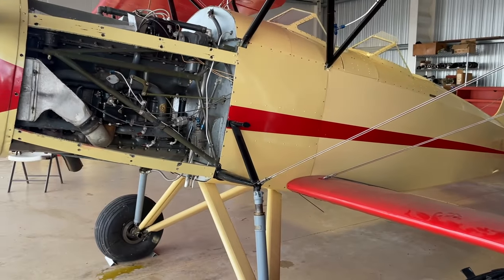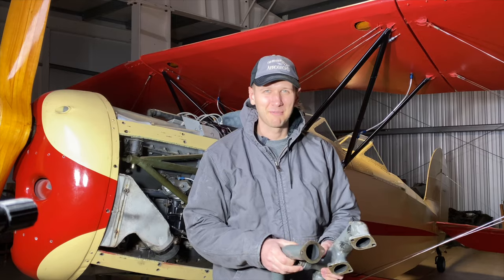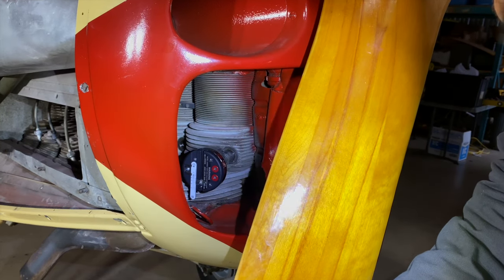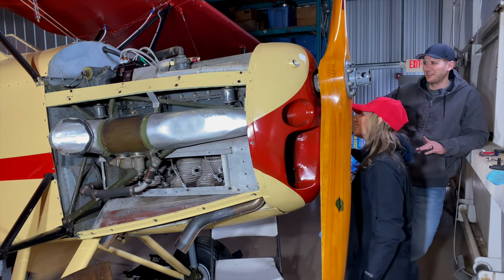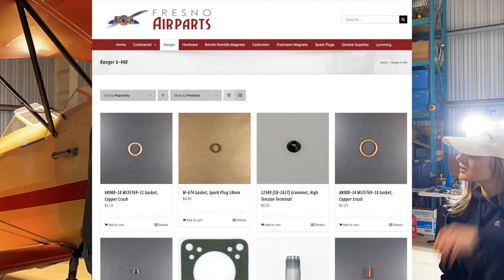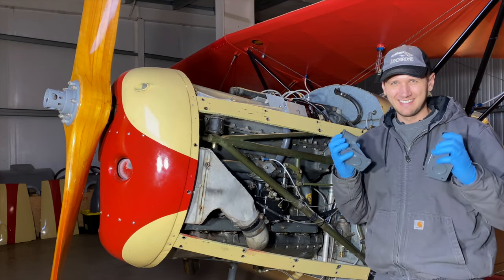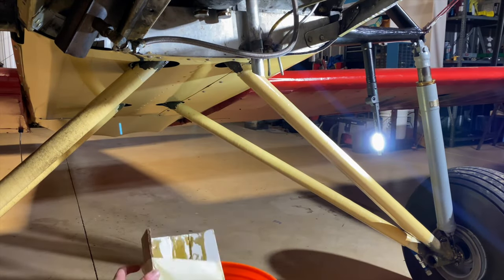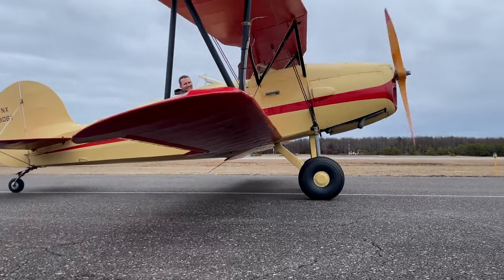Ranger Great Lakes Biplane Episode #3 — Engine Inspection, New Magnetos, Time-Rite, Engine Mounts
This is the third video in our five part series about returning our Ranger powered Great Lakes biplane to airworthy condition after it has sat for a few years. This video will show our inspection of this 1942 Ranger engine -- induction system, magneto timing, leak down test, new engine mounts and more.

Next video will be the Great Lakes flying!

Fresno Airports Co. — Ranger parts
Classic Aviation — Ranger Motor Mounts